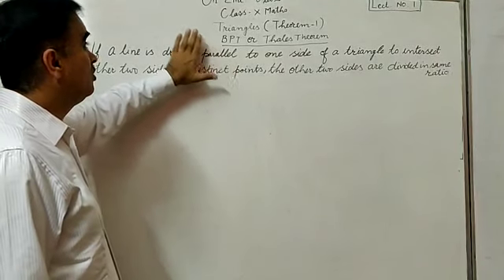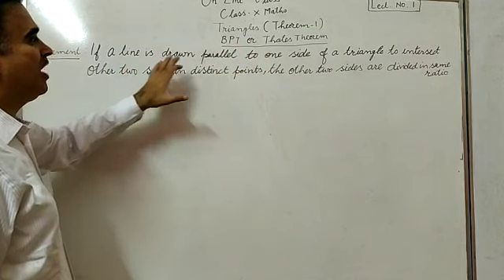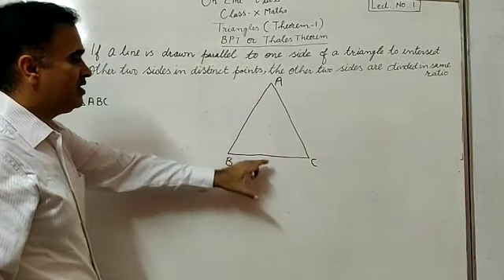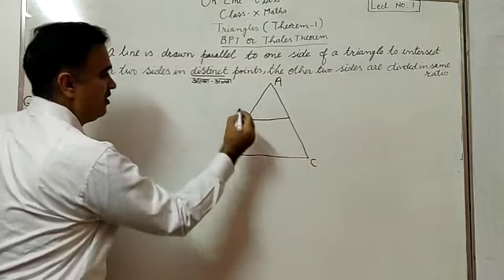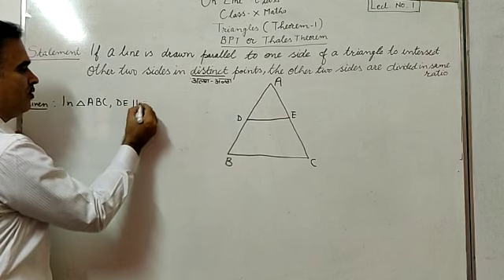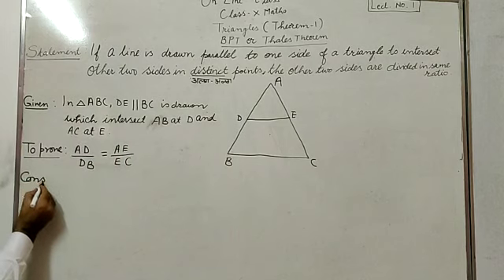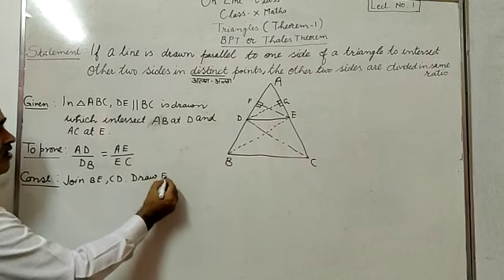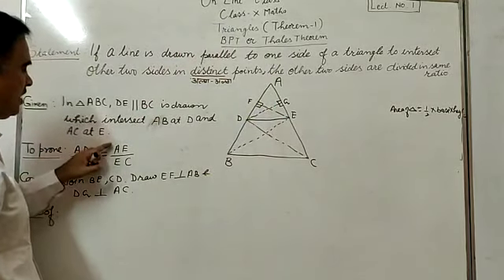Maths Class X Chapter Triangles (Lecture 1)